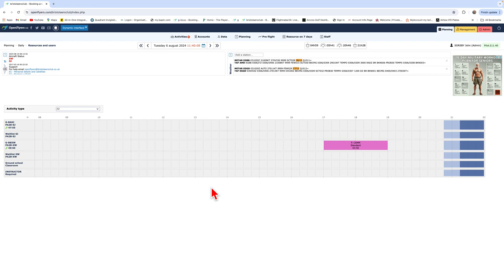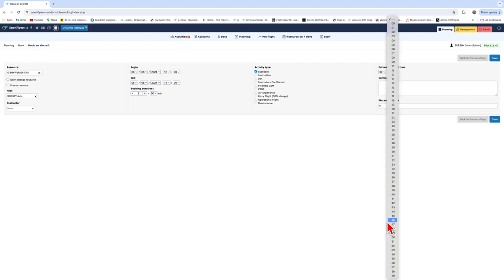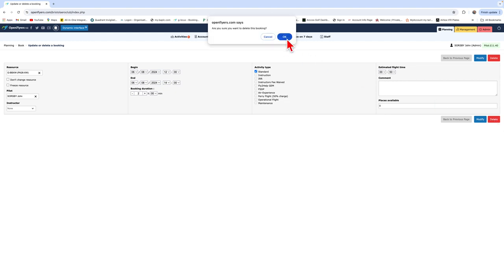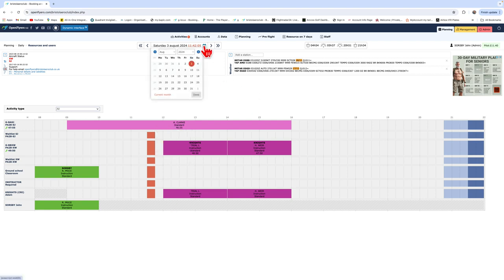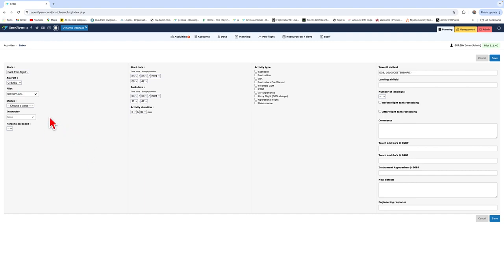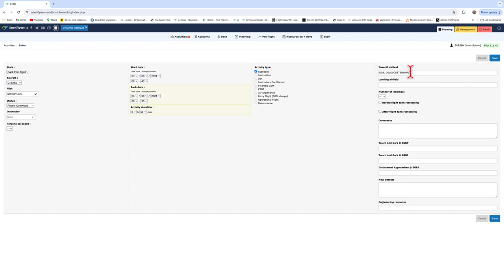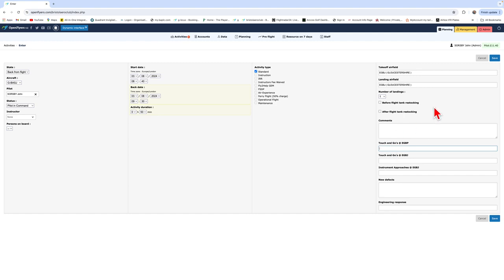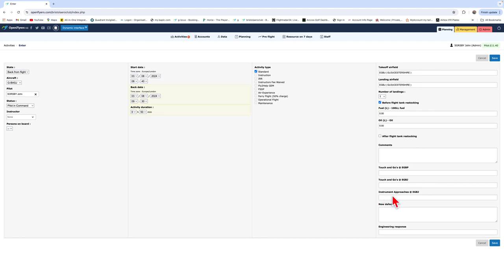Booking an Aircraft in Open Flyers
The second video in our Chief Flying Instructor's series on Open Flyers. Here, John explains how to book an aircraft using the system, as well as how to cancel a booking and how to log a flight, once you have returned.